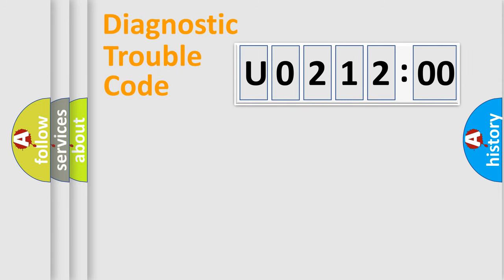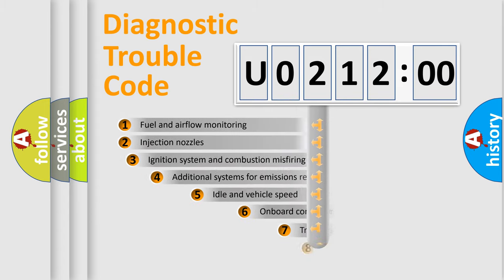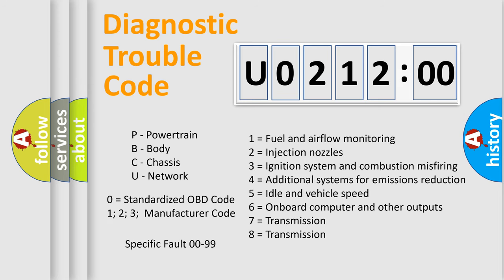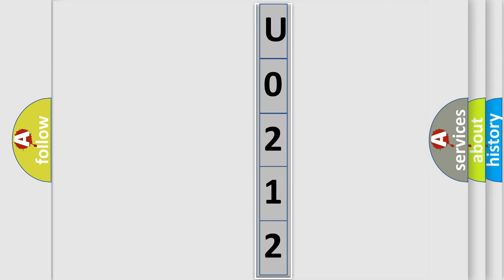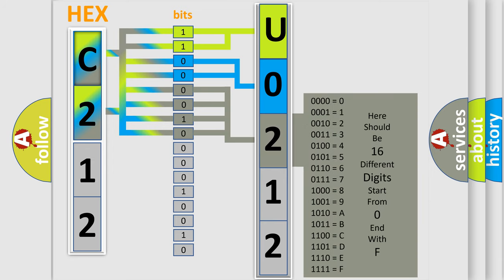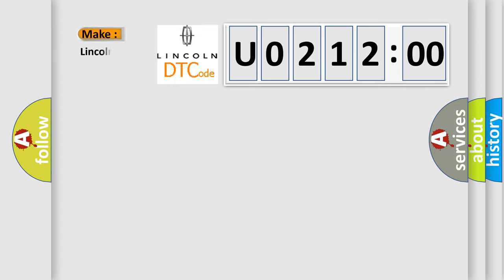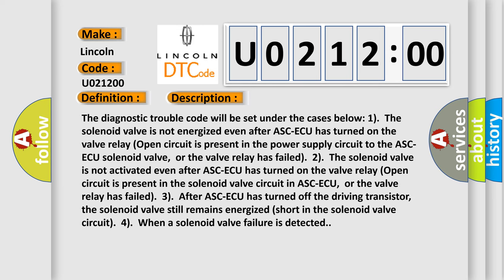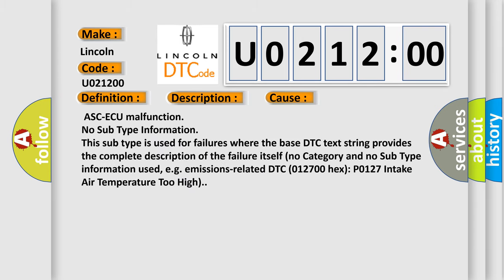DTC Lincoln U0212-00 Short Explanation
Contents:
0:21 Basic DTC analysis according to OBD2 protocol standard.
1:48 Insight into programming
2:58 A diagnostically understandable description of the Diagnostic Trouble Code
3:05 Basic error definition

Make:
Lincoln
Code:
U0212 00
Definition:
Abnormality in RR wheel outlet valve system
Description:
Cause:
 ASC-ECU malfunction
Failure Type: